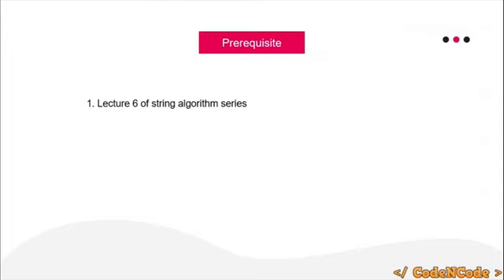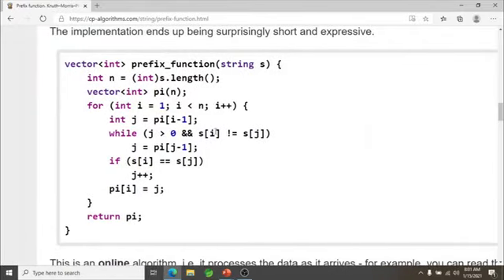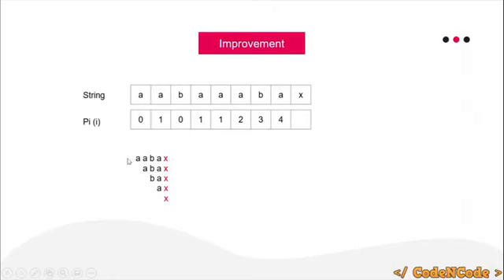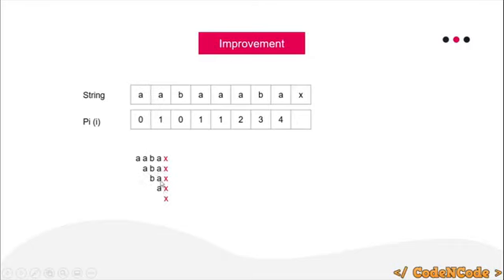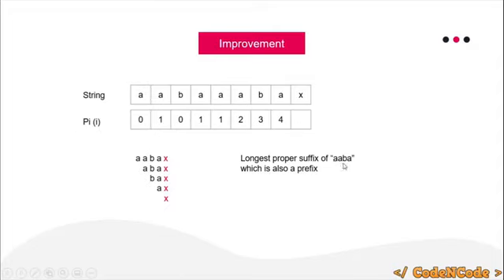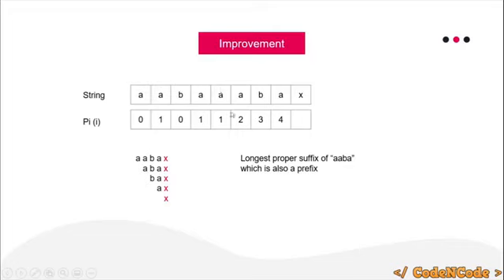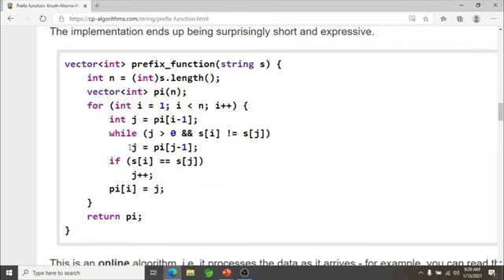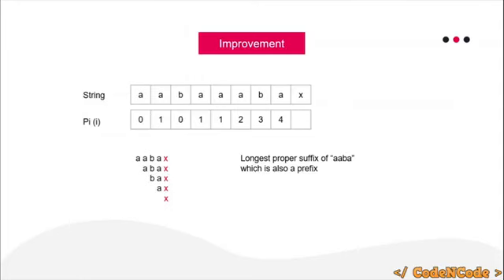L07 : Knuth-Morris-Pratt String matching algorithm Part 2 | String Algorithms | Code official